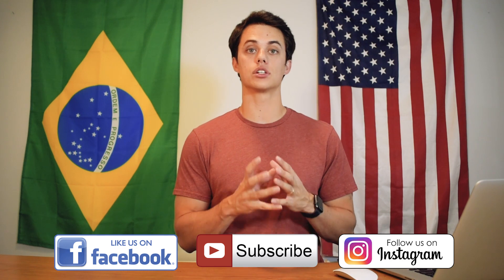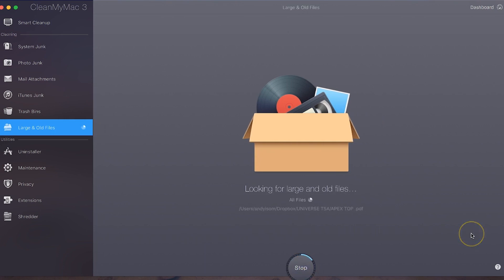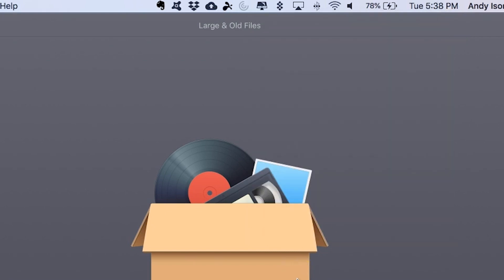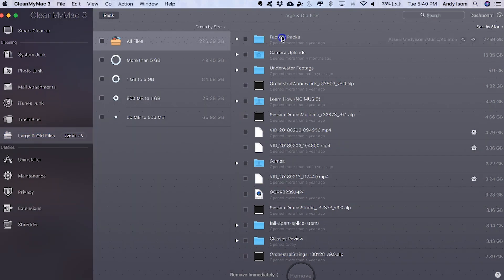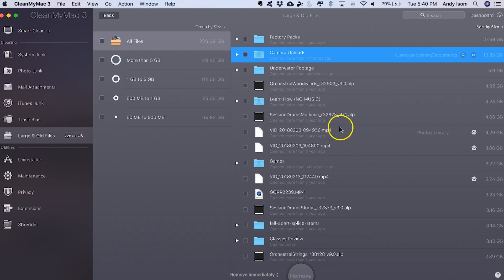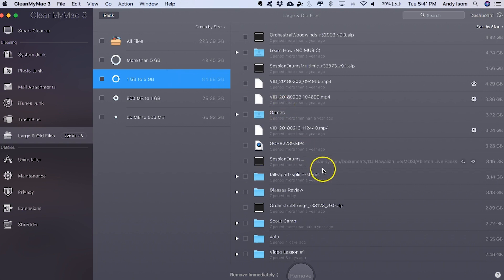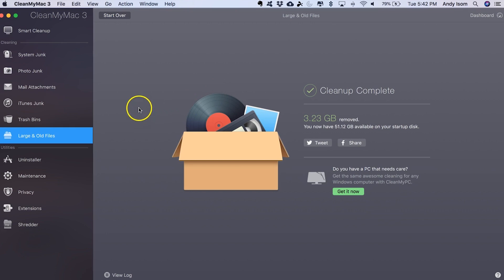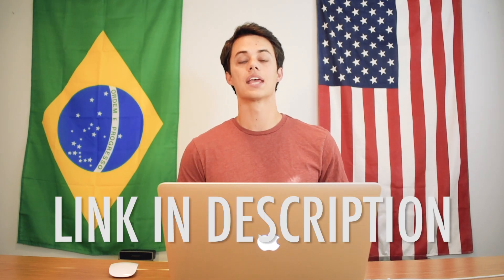How to Clean Up Old Computer Files Quick and Easy!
In this video, you'll learn how to clean up old computer files to free up hard drive space and make your computer run faster!  If your computer is slow, or you're running out of storage space, you need to clean up old files.  It's really easy to do this with Clean My Mac or PC!

My name is Andy! I'm here to help you learn how to use technology to improve your lifestyle! I've got tutorials, how-to's, reviews, tips & tricks, and all sorts of good videos about technology, business, and lifestyle.  👊🏼Also check out some other videos on our channel!

💥GOOD CAMERAS (4K Video Recording)💥